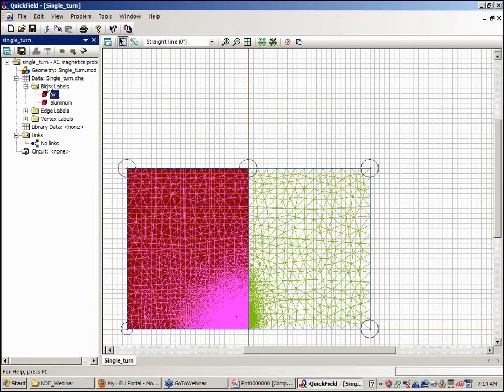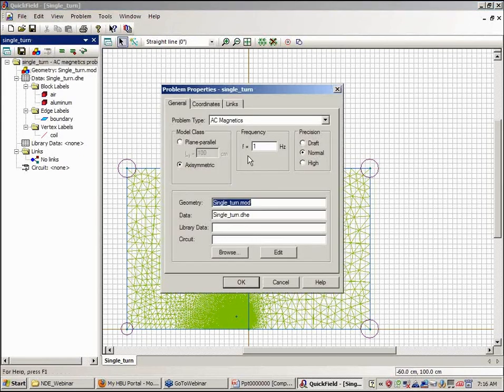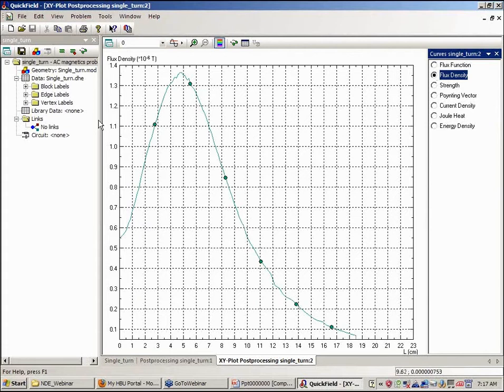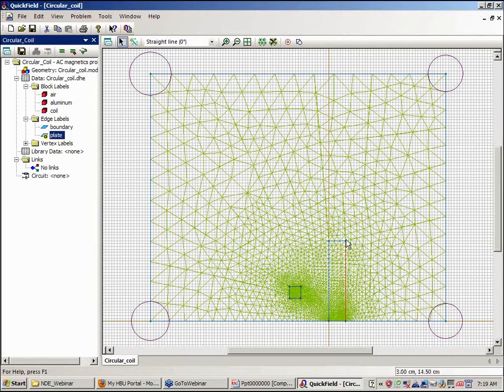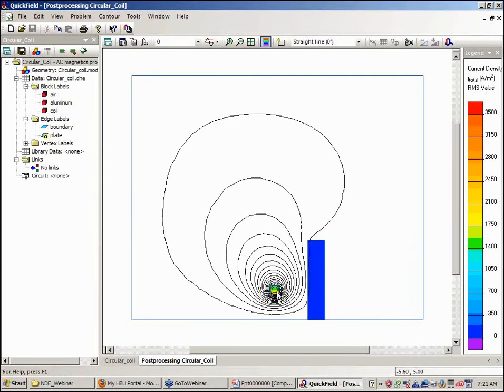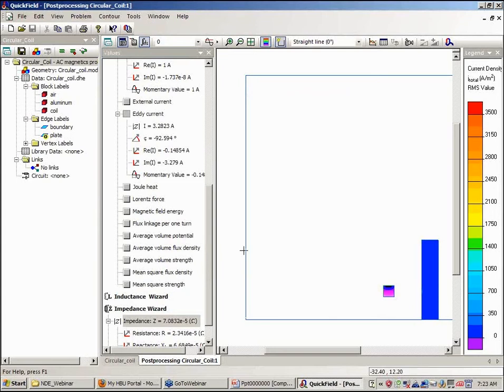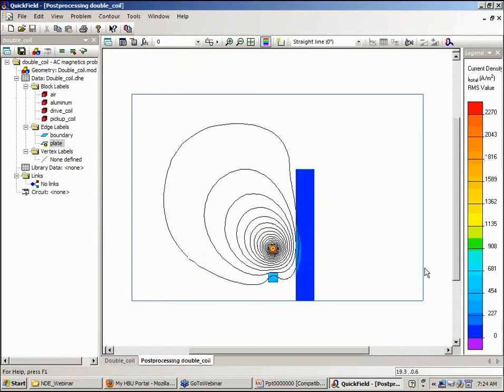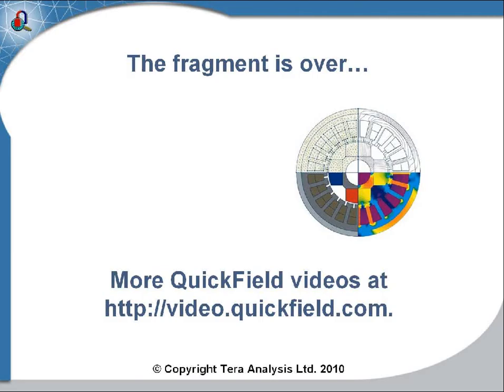QuickField Webinar: NDT Simulations: Part 2/5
Nondestructive testing simulations with QuickField.

Dr. James Claycomb who recently spoke about QuickField analysis for Superconductors, will continue his series of presentations by this new webinar about non-destructive evaluation simulations using QuickField software.

During this one-hour event, Professor Claycomb will show and speak about eddy current NDE, SQUID-based NDE systems, stress analysis near fatigue cracks and NDE using remnant magnetization and simulation of pipe inspection.